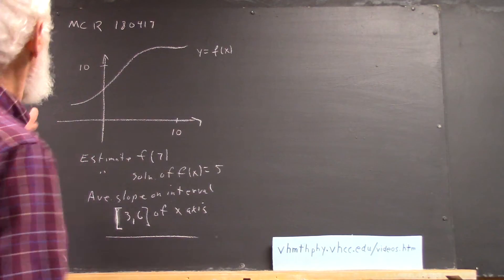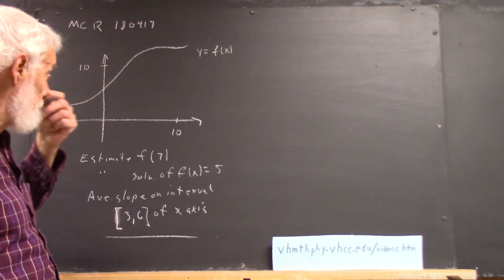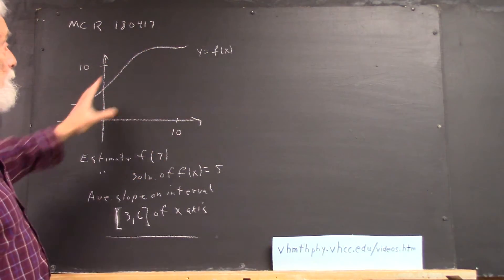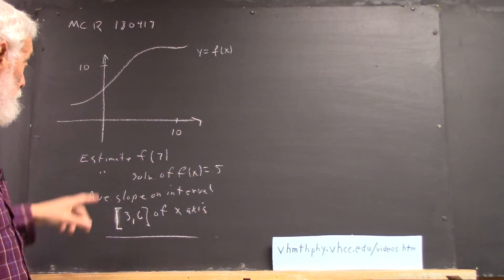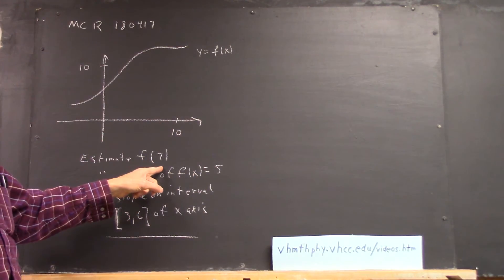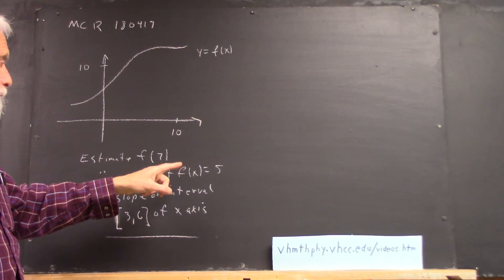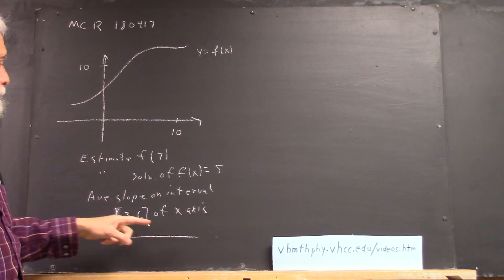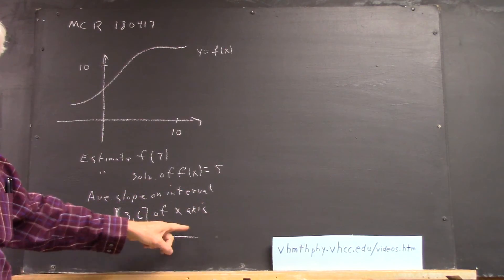dagMCR 2221 basic estimates from a graph 1